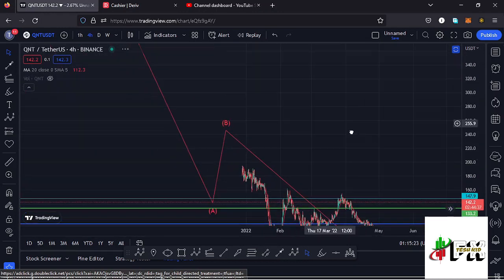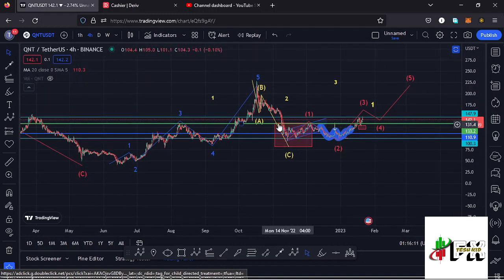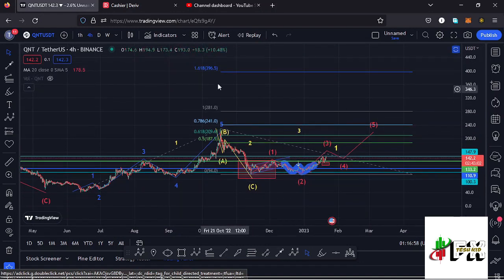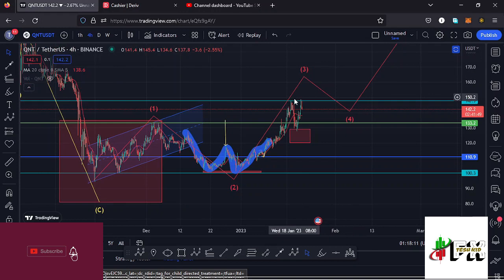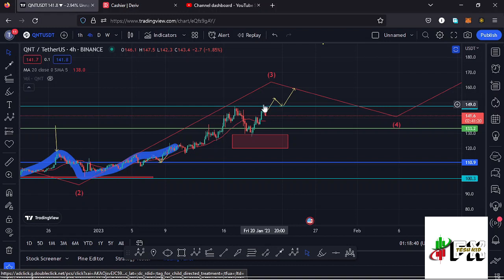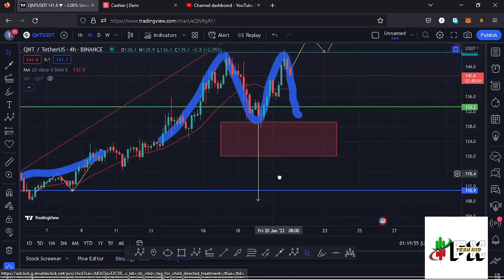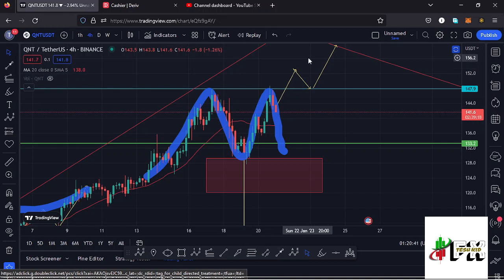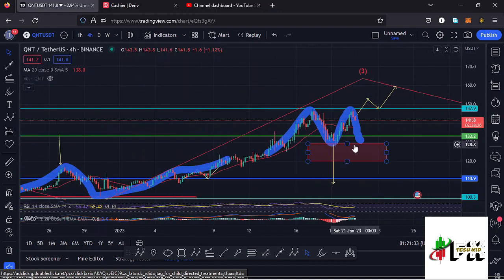🚨QUANT (QNT) BREAKOUT STILL ON FIRE🔥!! NEXT PRICE TARGETS ! GET READY NOW